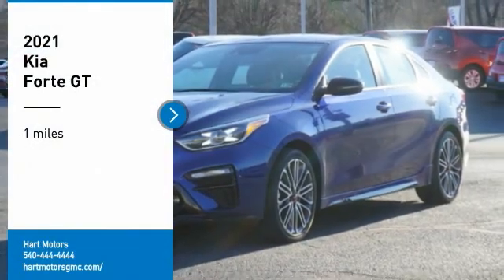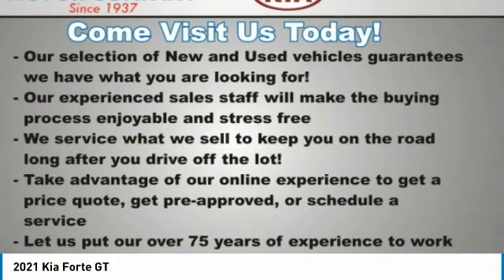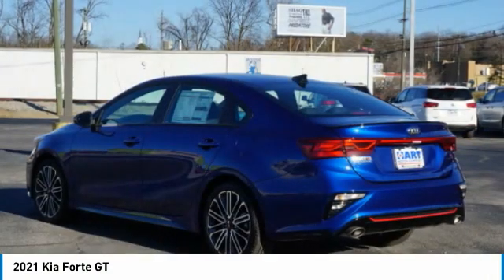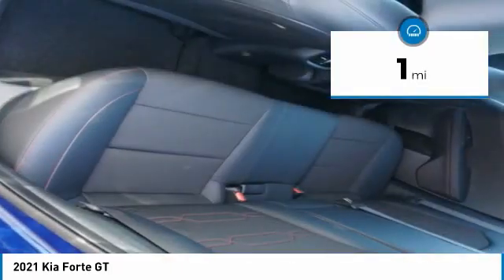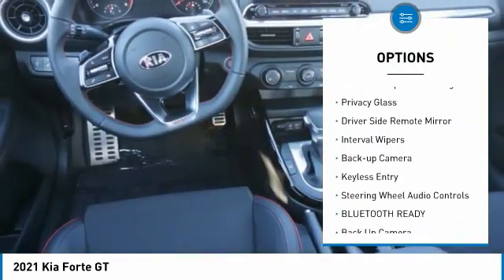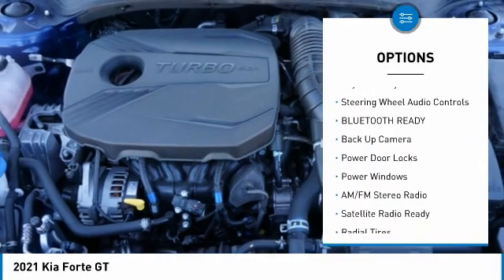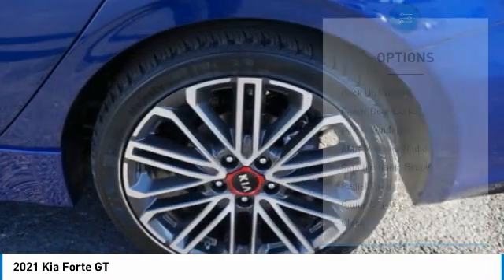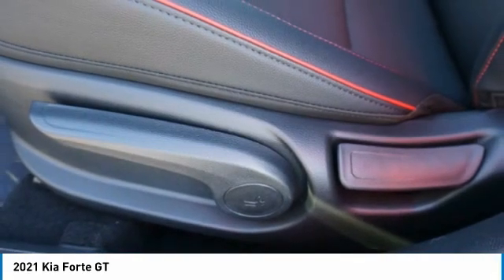2021 Kia Forte Salem VA 44A0781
2021 Kia Forte GT

Hart Motors
1341 East Main Street

Looking for the right vehicle? Today could be your lucky day. this 2021 Kia Forte could be yours.